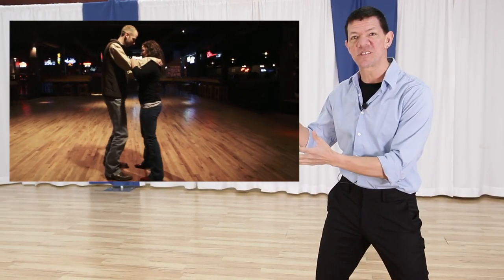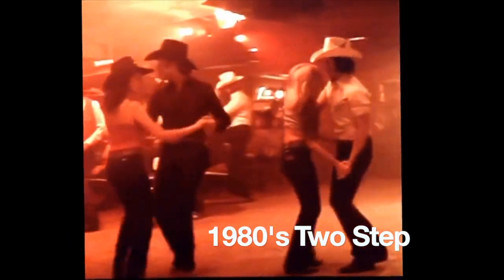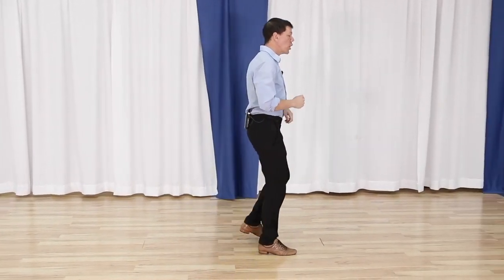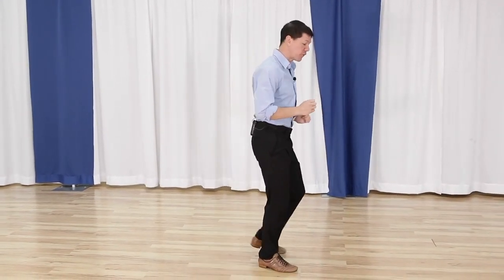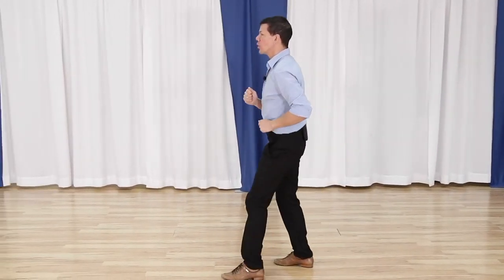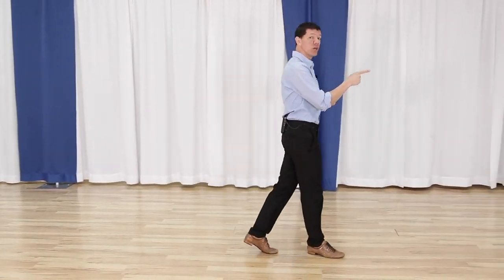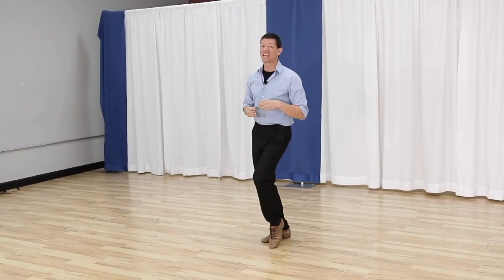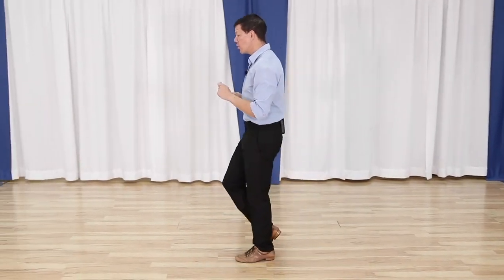Texas Two Step vs Progressive Two Step? What's the difference?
What is Texas Two Step vs Progressive Country Two Step and how did it all come from Foxtrot? In today's video we discuss a little of the history and progression of country 2-step from foxtrot to progressive two step and we try to answer the question, what is texas two step?

If you're been learning how to dance texas two step then learning the differences on how to two step country will be helpful.